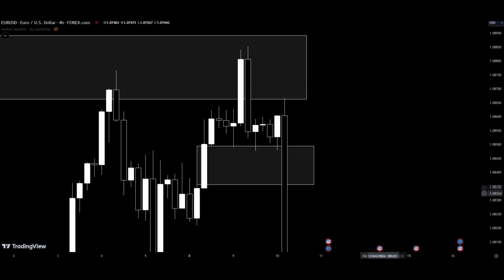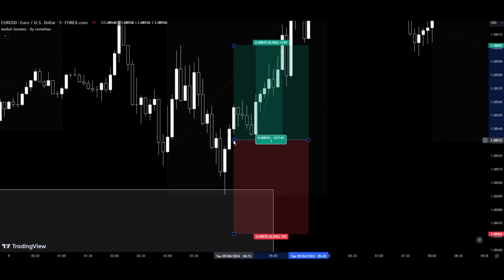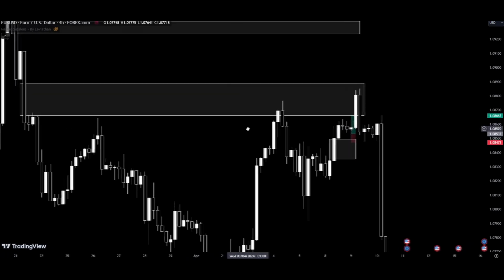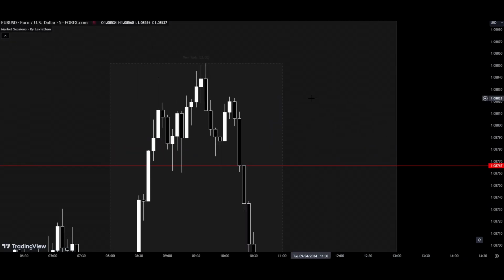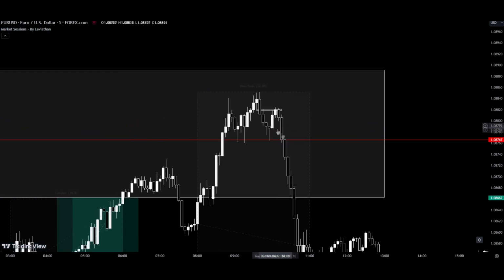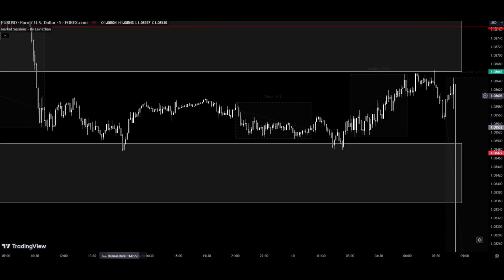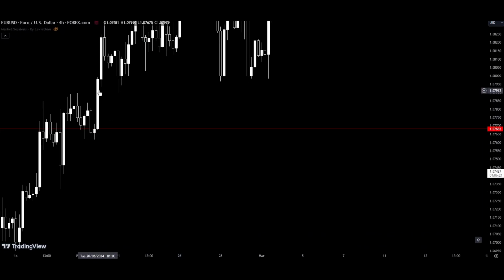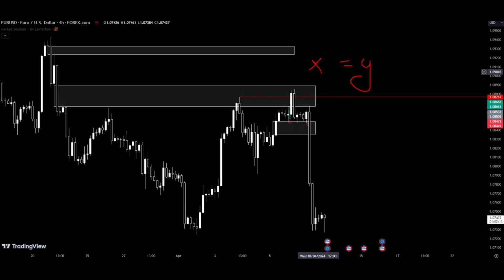You Should ONLY Use Fair Value Gaps (For Everything)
@giorderflow on any social.

TT: @giorderflow